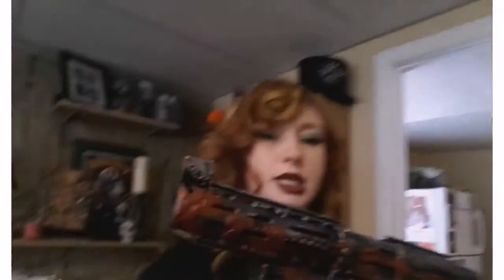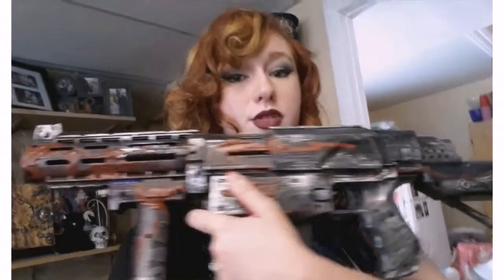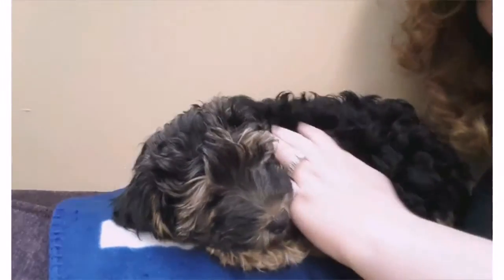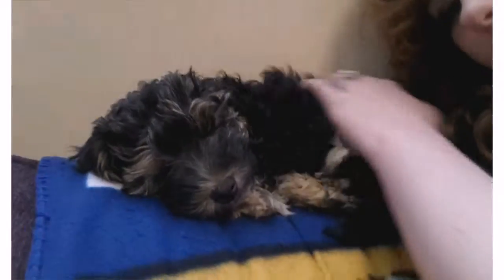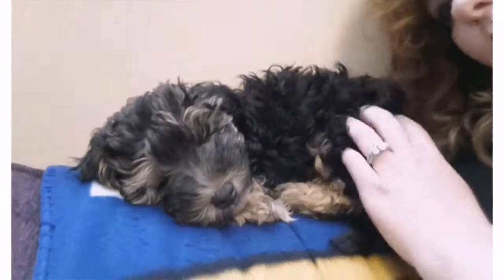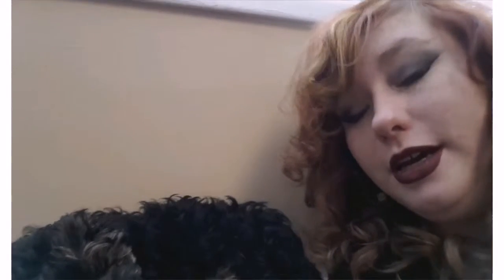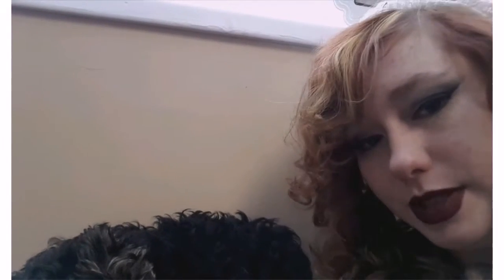Cosplay Update! Walking Dead cosplay WIP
A quick vlog to show my progress!  And my puppy!